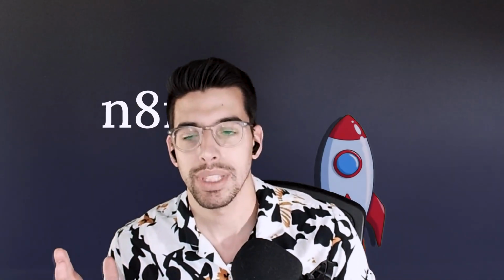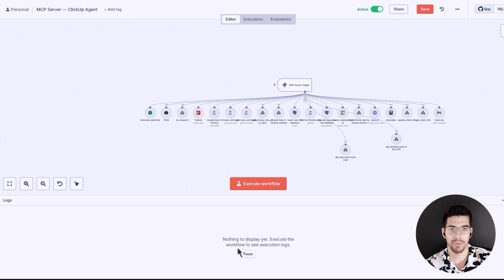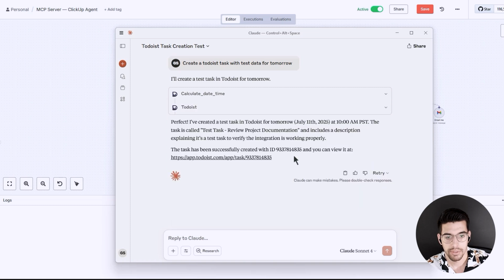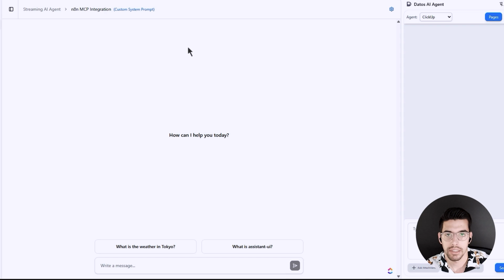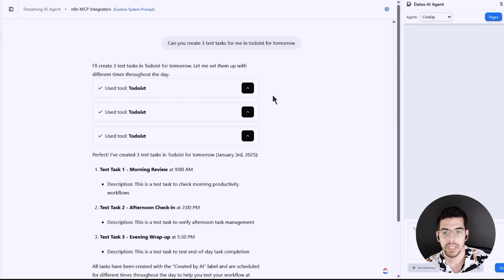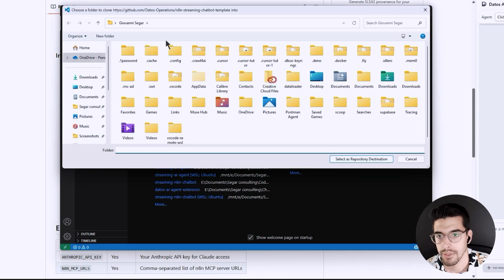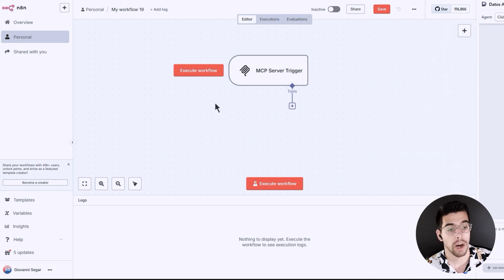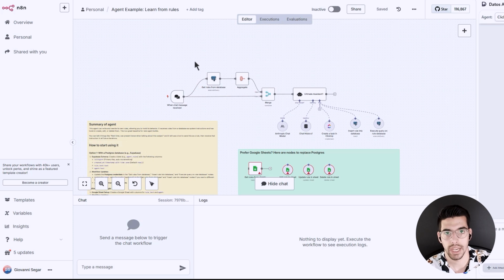How to Turn n8n into Streaming AI Agent as MCP Server 2025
TIMESTAMPS
00:00 – Why n8n agents are blowing up in 2025
00:33 – The big problem with n8n's chat interface
01:32 – Combining Any agents with custom code
02:03 – Using Claude Desktop for streaming
03:44 – Cloudflare Playground AI
07:40 – assistant-ui
08:17 – Demo of the template
09:54 – How to download the template
10:35 – How to make MCP server in n8n
12:29 – One of the big points of AI agent

In this video, I explore how to overcome the main limitation of building AI agents with n8n—its lack of streaming responses—by combining its simplicity with custom code. While n8n makes it easy to set up powerful agents with multiple tools and triggers, the default chat interface forces users to wait until a full response is generated, which can be frustrating for longer processes. The solution involves integrating an MCP server into platforms like Claude Desktop for real-time streaming or building a fully customized interface using tools such as Assistant UI. The tutorial walks through setting up the environment, configuring the MCP server, and creating a flexible template that allows for advanced UI customization, API choice, and better user experience, ultimately enabling developers to build production-ready agents without sacrificing speed or interactivity.